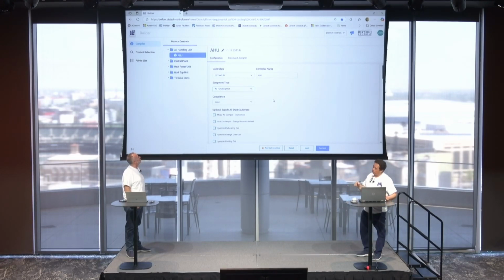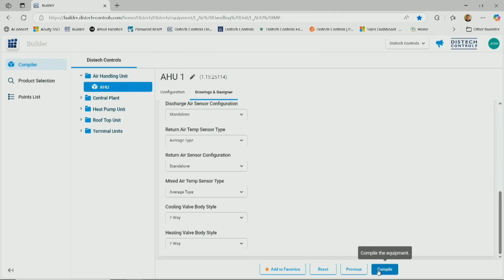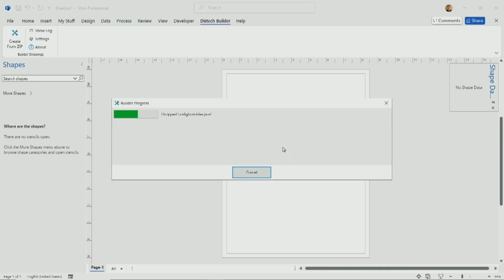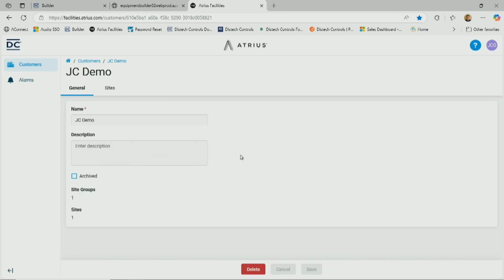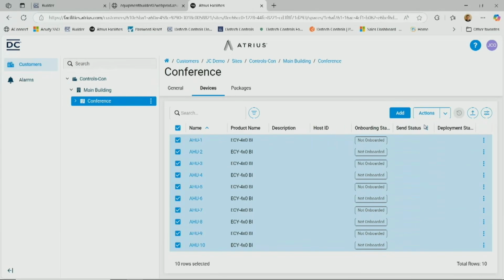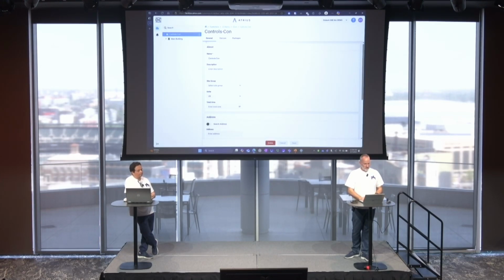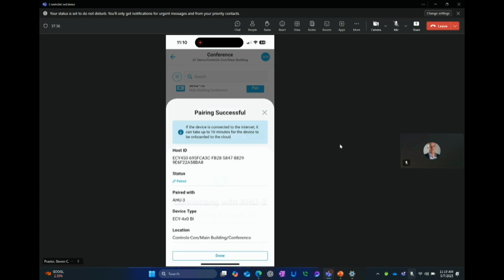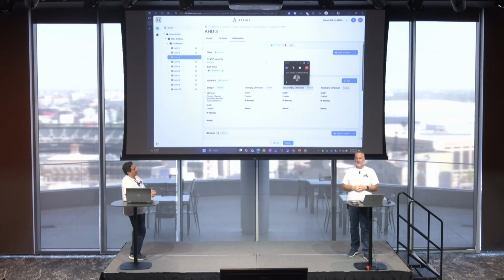Controls-Con 2025: Pre-Con Technology Track - Building a Complete Project with Distech Controls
Panelists: Julie Cortez, Steven Praeter
Join us for a hands-on walkthrough of a full project build using Gen 2 Eclypse controllers and Distech’s powerful suite of tools. From wiring diagrams and points lists to graphical programming, sequences of operation, and a complete user interface—this session showcases how to bring it all together with just a Gen 2 controller and an internet connection. We’ll demonstrate how to leverage tools like ExpressNet Utility, Builder, Designer, and Atrius Facilities to streamline your workflow and maximize efficiency. Plus, see how seamless 3rd party BACnet and Modbus integrations can be achieved directly on the controller. This is an end-to-end exercise you won’t want to miss.